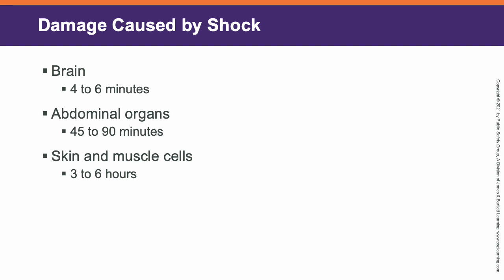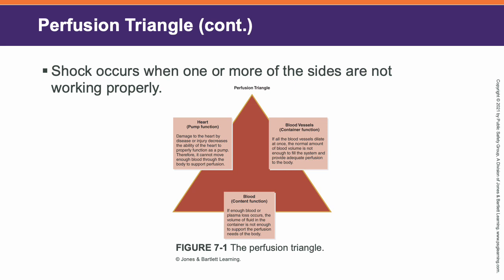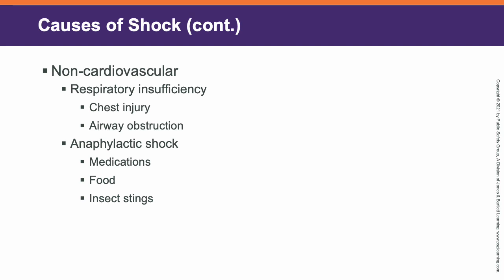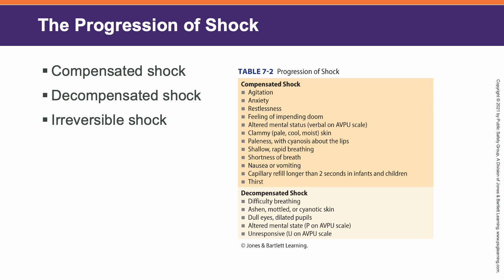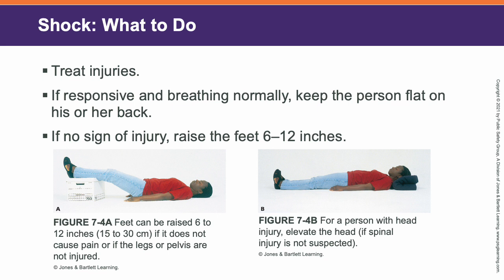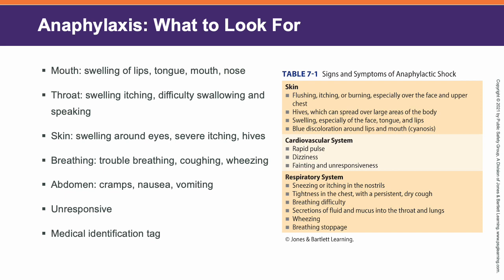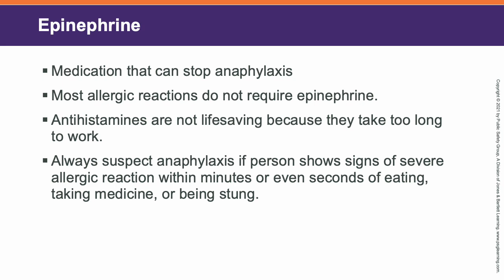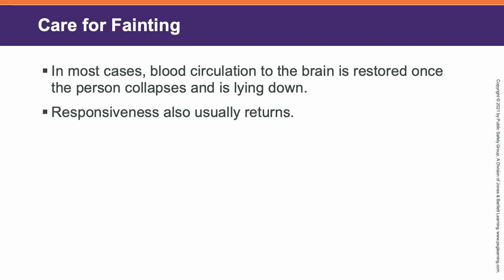Chapter 7 Video Lecture